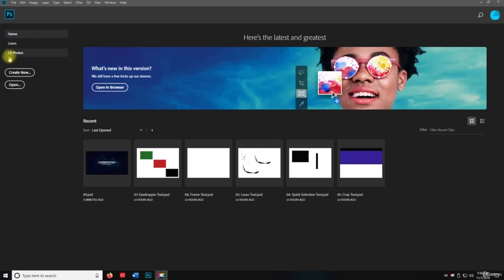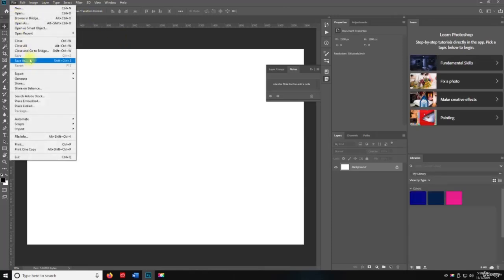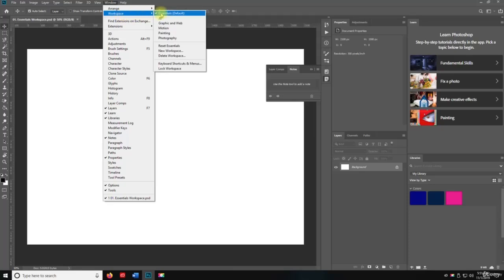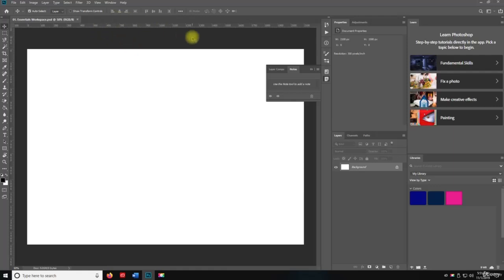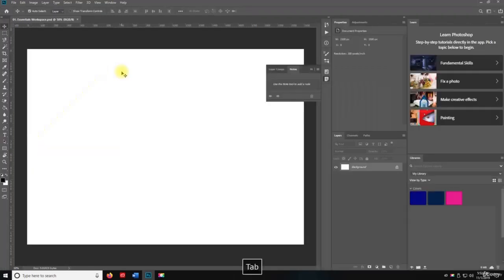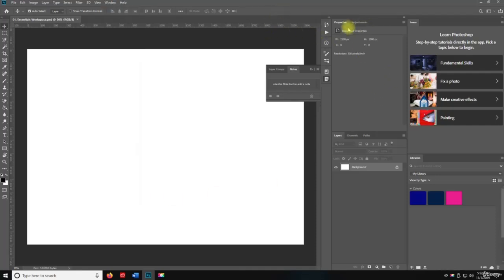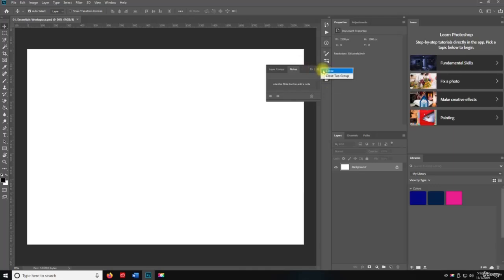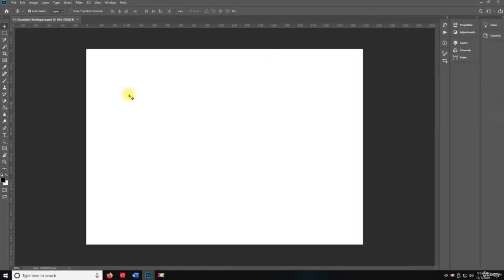38 Essentials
**Essentials** generally refers to the **fundamental tools, features, or knowledge** required to get started or work effectively in a particular field, such as software, photography, design, or other disciplines. In the context of software like **Adobe Photoshop**, **Essentials** often refers to the default workspace or a set of core tools and features needed for basic tasks.

### Key Characteristics of **Essentials**:

1. **Basic Tools and Features**:
   - In software like Photoshop, the **Essentials workspace** includes the most commonly used tools for editing, like **selection tools**, **brushes**, **layers**, **crop tool**, and **adjustment layers**. These tools cover a wide range of basic editing tasks.

2. **User-Friendly Setup**:
   - The Essentials workspace is designed for **beginners and general users**, providing an intuitive layout and easy access to the most critical features needed for general photo editing or graphic design.

3. **Core Knowledge**:
   - **Essentials** in a broader context might refer to the fundamental skills or concepts required in a field. For example, in photography, the essentials might include understanding **exposure**, **composition**, and **lighting**.

4. **Streamlined Workflow**:
   - By focusing on core tools and features, the Essentials workspace or knowledge allows users to **efficiently perform tasks** without getting overwhelmed by advanced options or settings.

### Applications:
- **Software**: The Essentials workspace in Photoshop or other programs provides users with everything they need for day-to-day work, from editing photos to creating simple designs.
- **Learning**: In any field, mastering the essentials gives a solid foundation to move on to more advanced skills and techniques.

### Summary:
**Essentials** refers to the fundamental tools, features, or knowledge needed to begin or effectively work in a specific area. In design and photo editing software, it simplifies the user interface to include only the core features, making it ideal for beginners or general tasks.